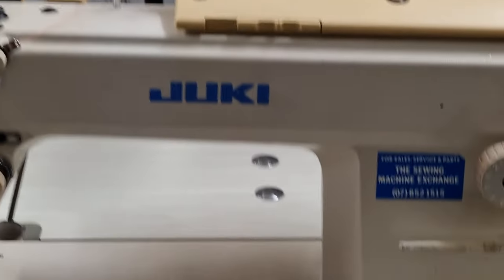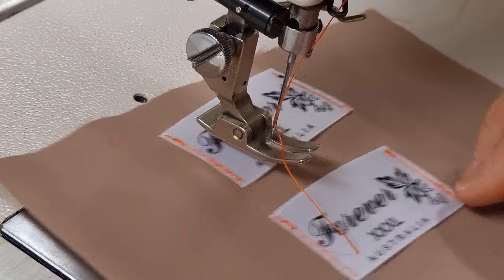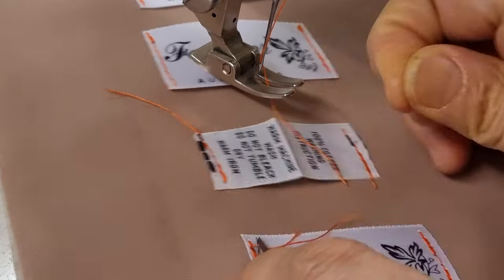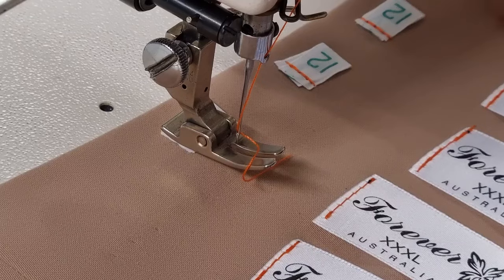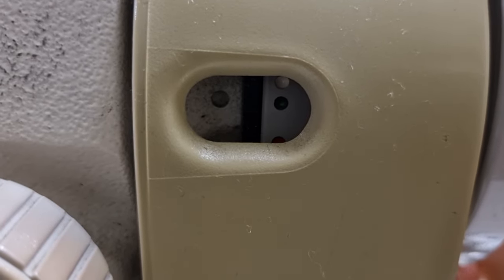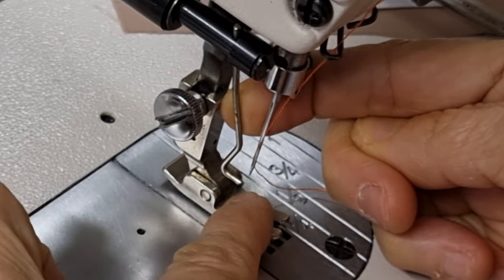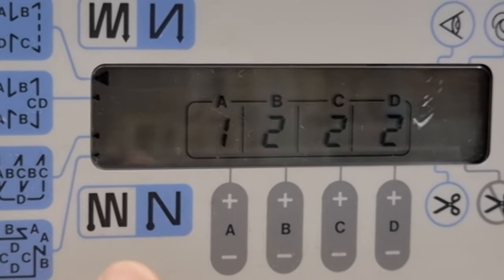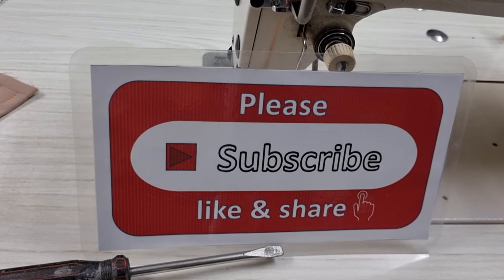How to install a thread wiper for an industrial sewing machine.